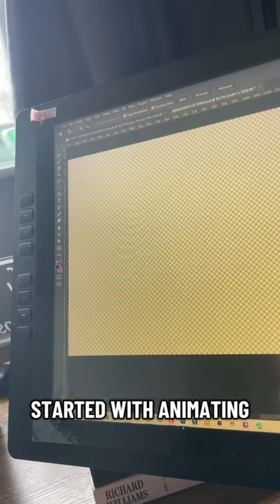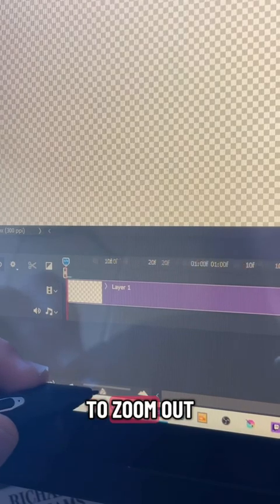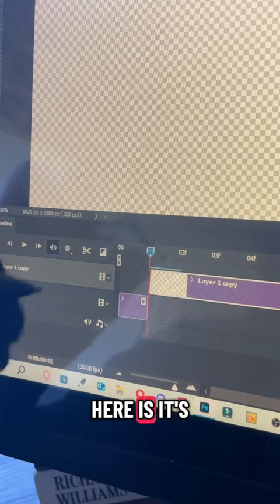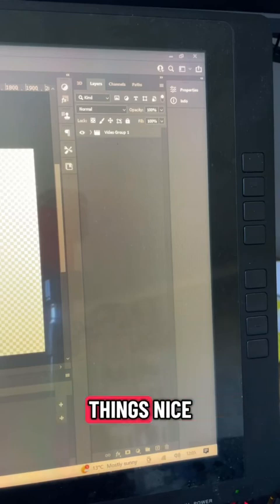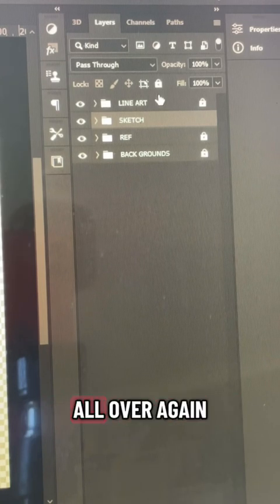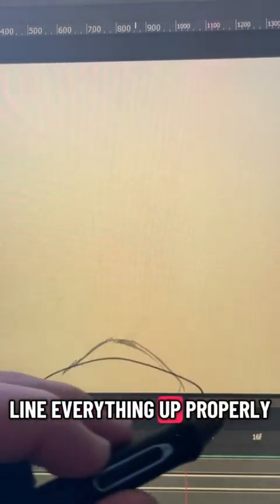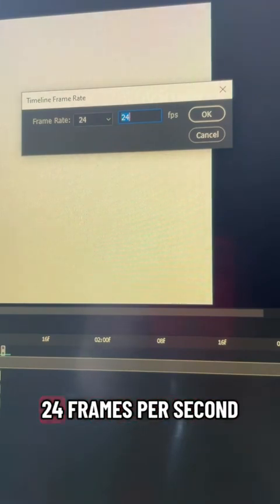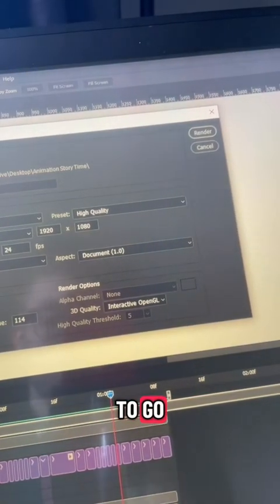How I animate on photoshop